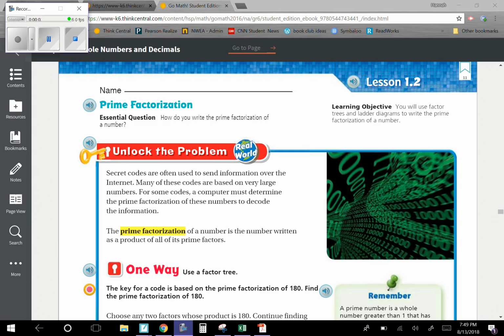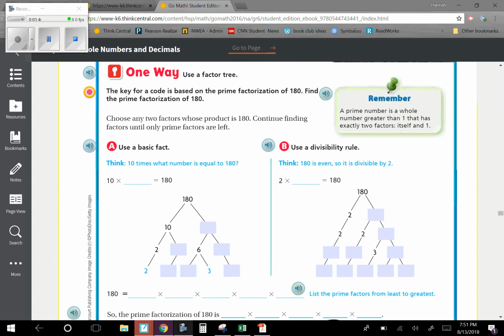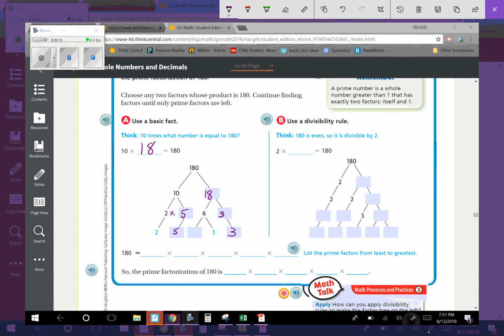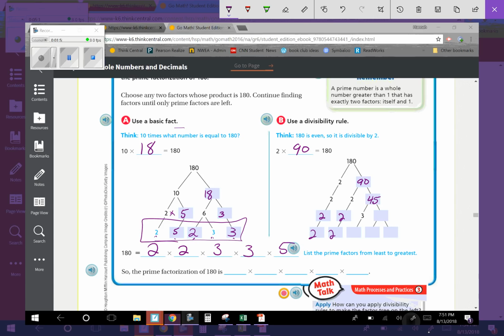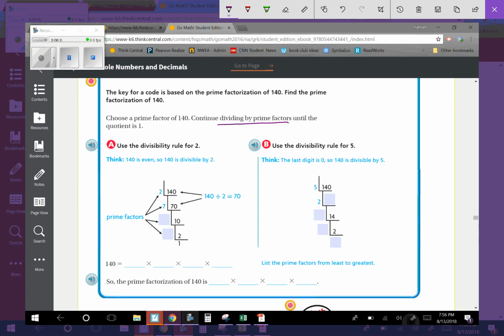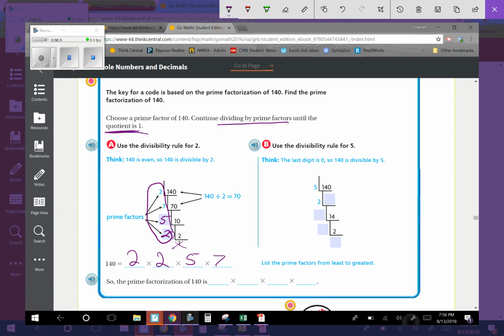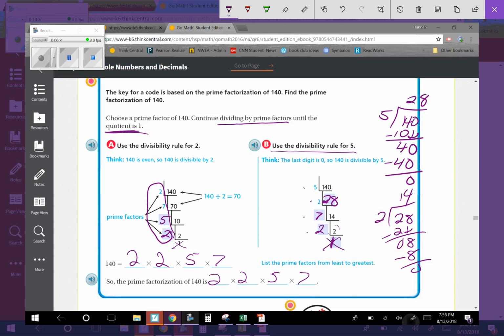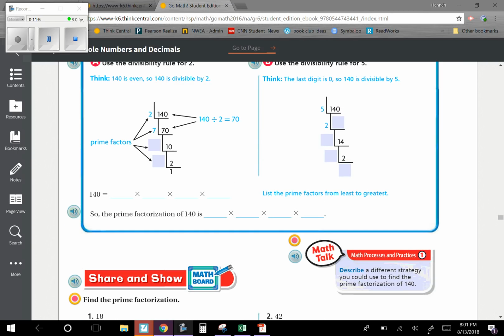1.2 Math Instructional Video